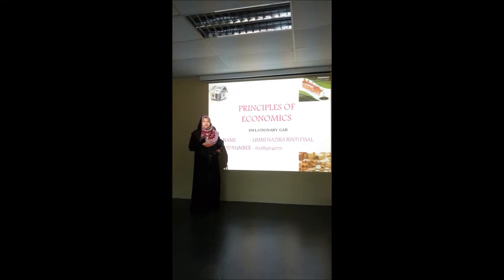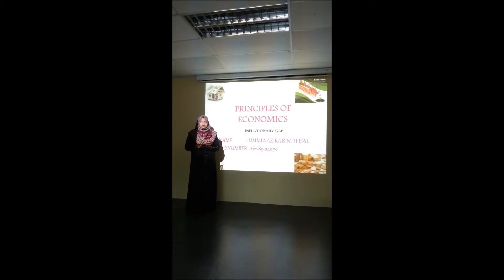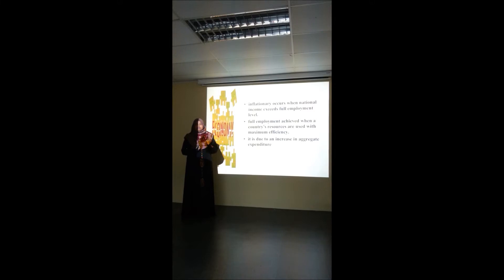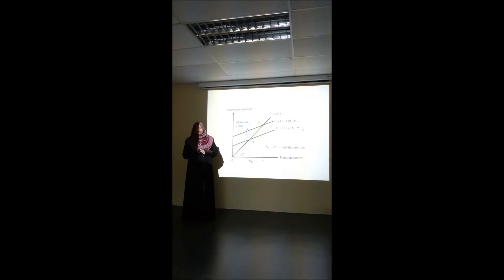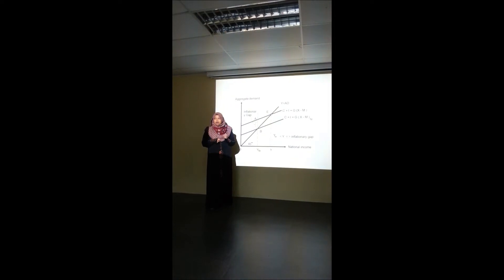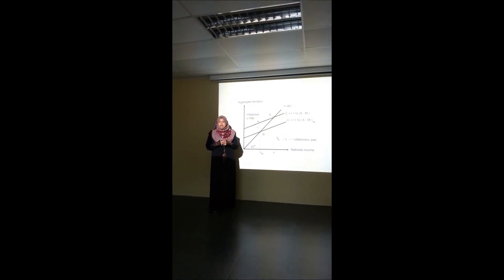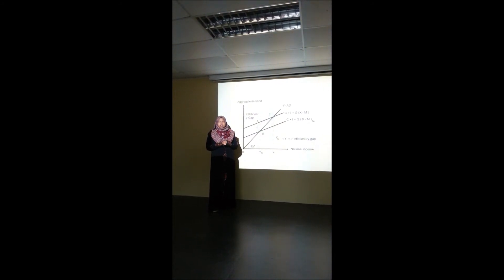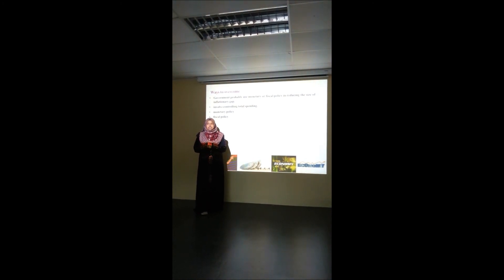inflationary gap by ummi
Principles of Economics by ummi nazira